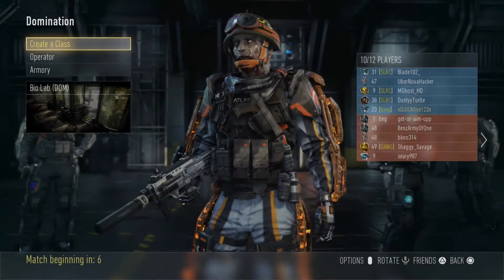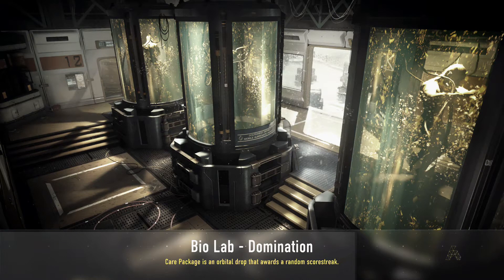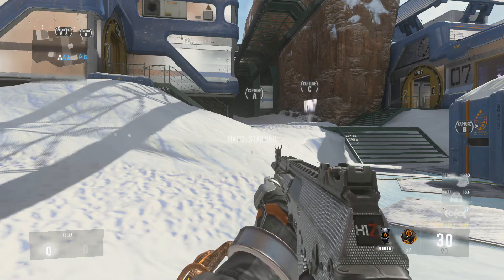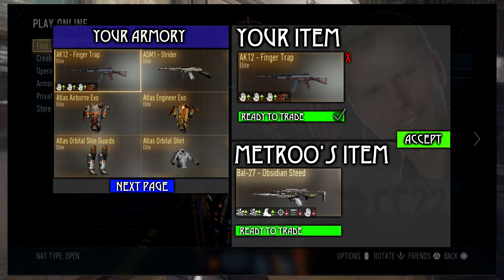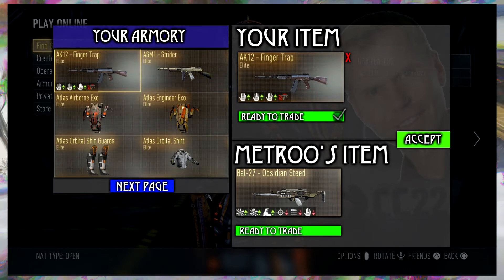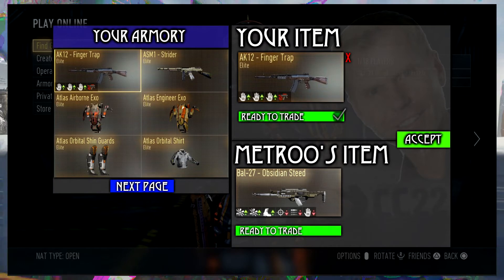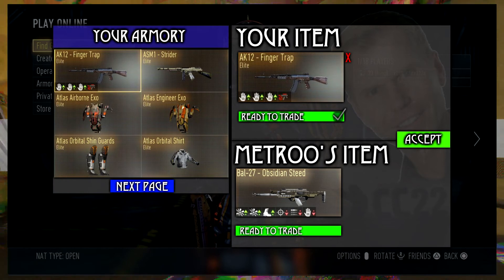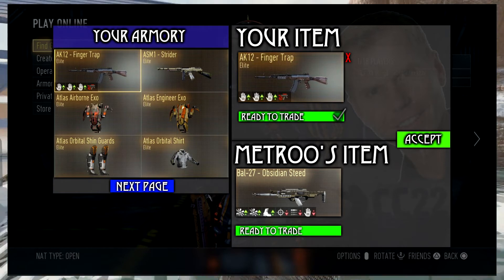CoD AW: Trading System! Concept Art! (AW Idea)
No Scope Glasses!

Songs:
Sub Warriors - Doctor Vox
Hero - Pegboard Nerds

Enjoy My Videos? Be Sure To Check Out My Friend's Channels!

All i ask is to be respectful to others in the comment sections. Keep this a drama free community. Thanks :)